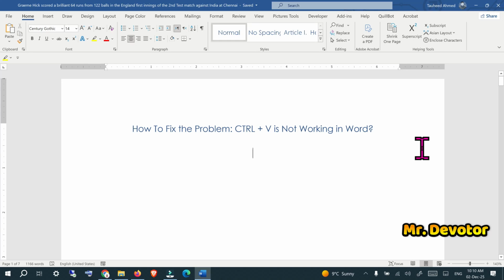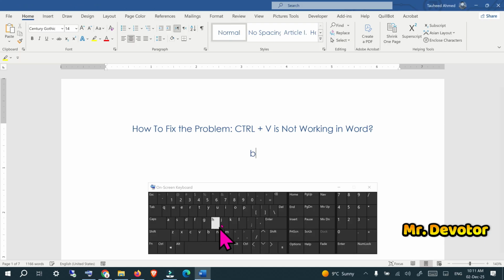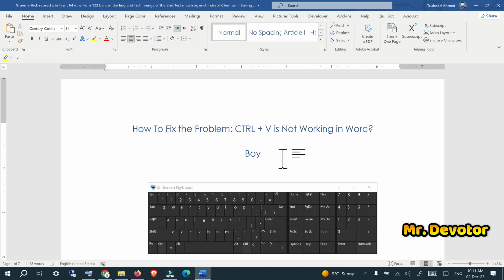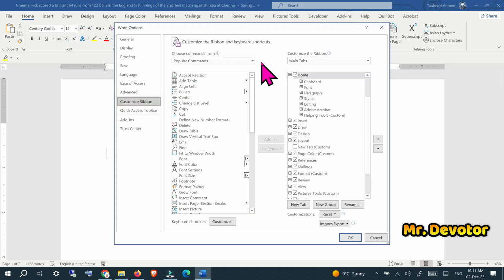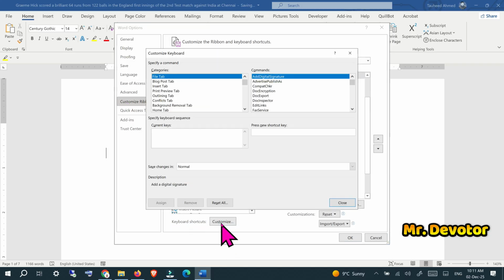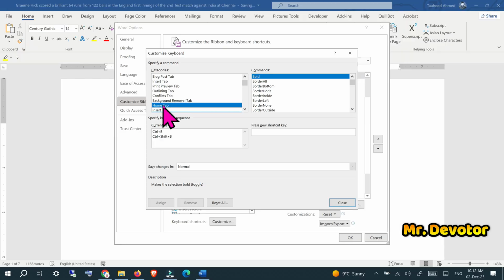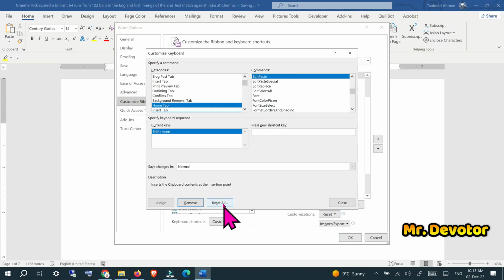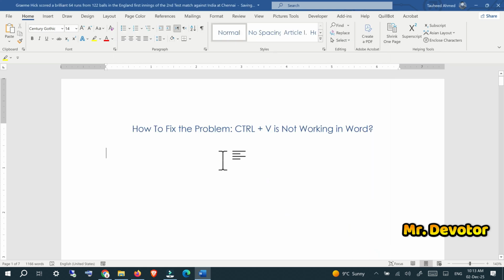Ctrl+V Not Working in Microsoft Word | How to Restore CTRL + V Shortcut in Word | Easy Method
If CTRL + V (Paste) is not working in Microsoft Word, the problem may be in your keyboard shortcut settings. In this video, you’ll learn how to check, assign, and fix the EditPaste command so that CTRL + V starts working again instantly.

🔥 This method works for:
✔ Word 2016
✔ Word 2019
✔ Word 2021
✔ Office 365

What’s Covered in This Video:

Why CTRL + V stops working

How to open Word’s Keyboard Shortcut Settings

How to find the EditPaste command

How to reassign CTRL + V to fix the issue

Save the settings properly so it doesn’t happen again

3. Join the journey – new videos coming soon!